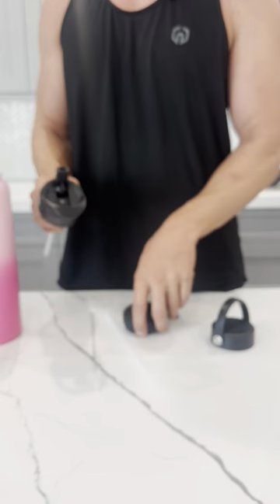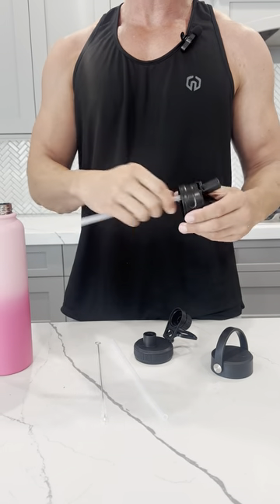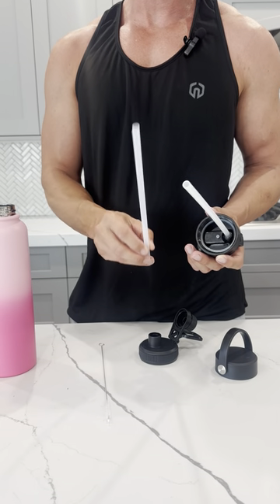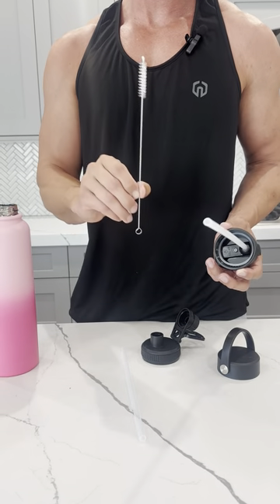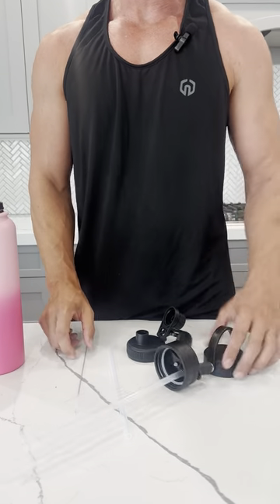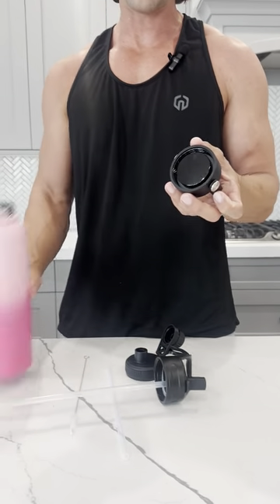BJPKPK Insulated Water Bottle with Straw